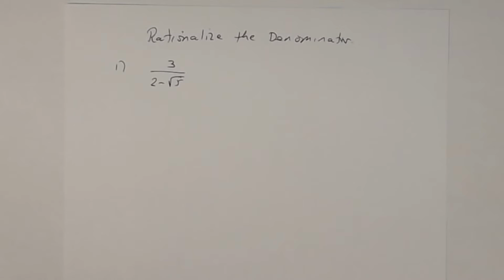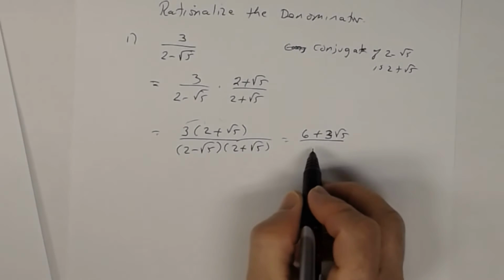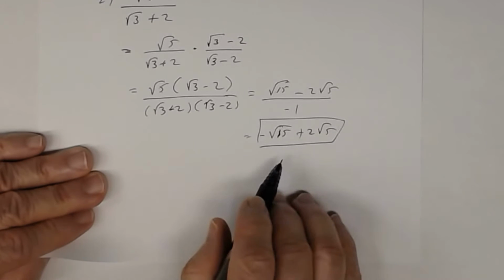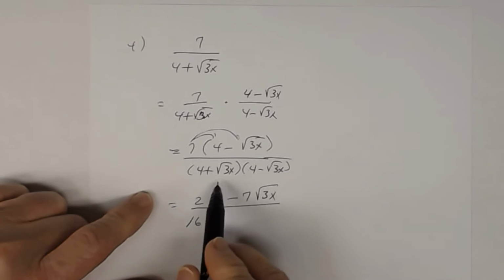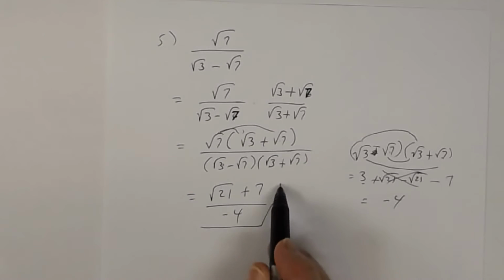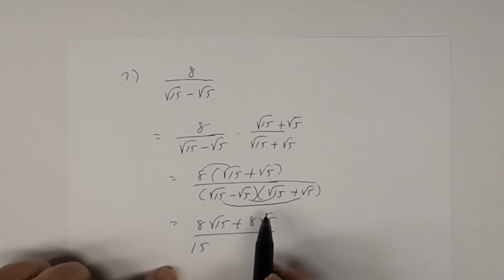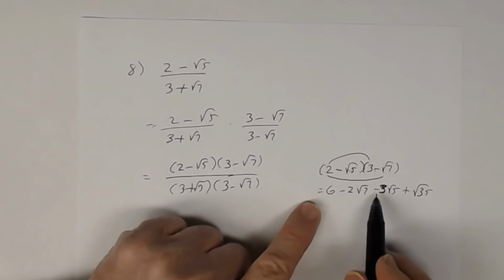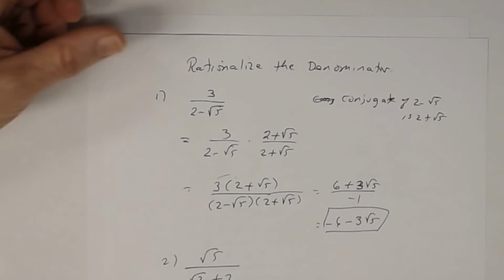Rationalize the Denominator - Conjugates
This is a review of the topic on using conjugates to rationalize the denominator.